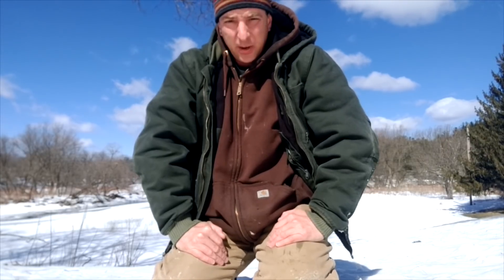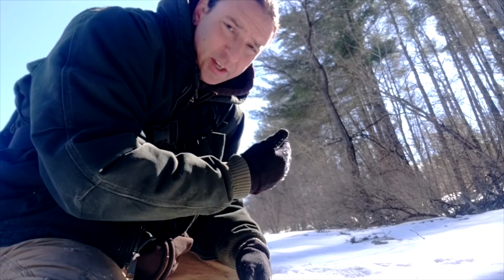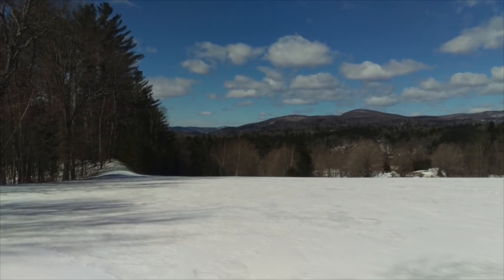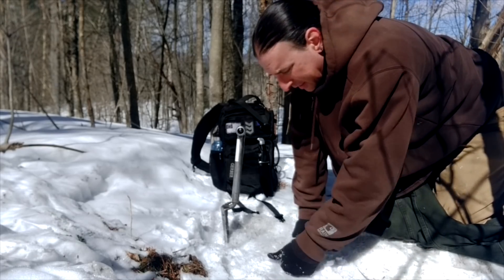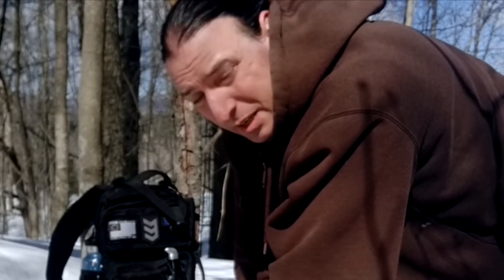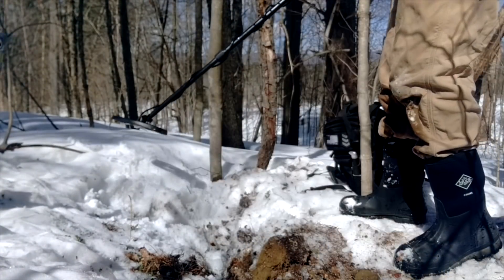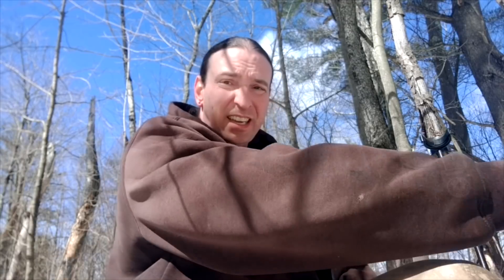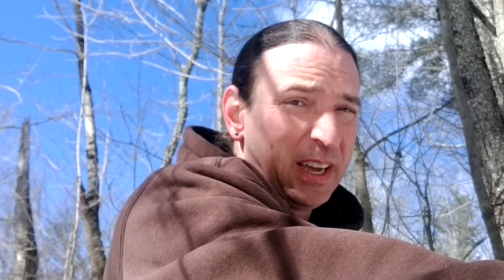Exploring Northern Vermont looking for old homesites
A day with Dame in northern VT exploring cellars in the woods.
You can also find out what gear we use and buy official Stealth Diggers Not Thursday merchandise.

In this video we are going to spend the day with Digger Dame of Stealth Diggers up in northern Vermont. Exploring the woods and looking for colonial homesites abandoned back in the 1800s. All that is left are the cellar holes that once had big houses upon them. Dame brings his Garrett ATPRO metal detector along with him but as you will see the ground is still really frozen and metal detecting in the snow is tough.  Take a hike and check out the views and listen to Dame tell us all about the history of his local area.
 Winter hiking is not easy with all that snow on the ground in Vermont as you can well imagine, but the exploring is so much fun and worth filming the day.

A day with Digger Dame in Northern Vermont,
 Filmed with Canon EOS 80d Camera video footage
Not Thursday New NT#17